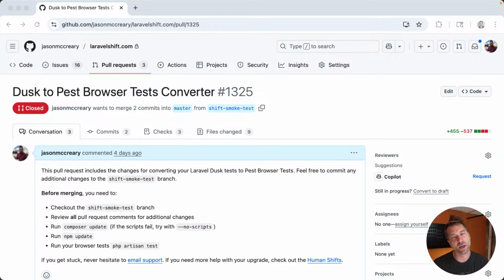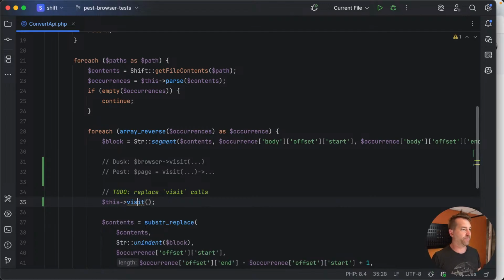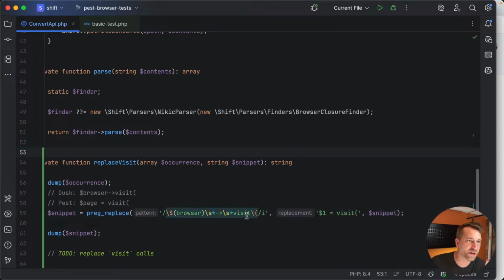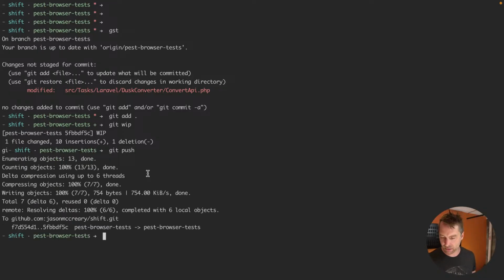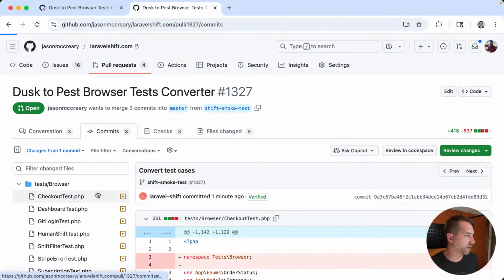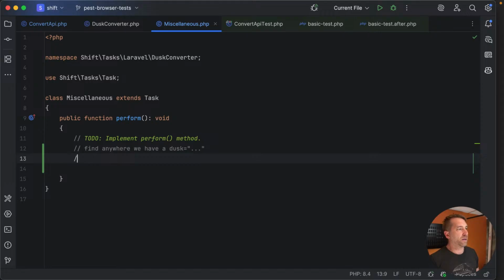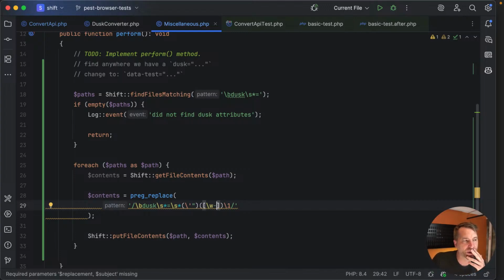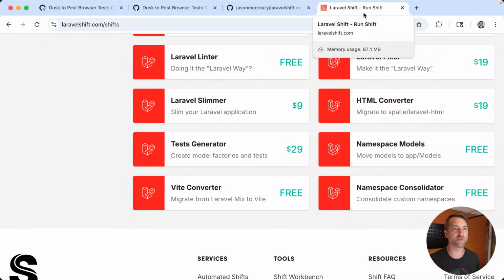Adding some polish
The fifth in a series of livestreams to create a Shift to convert from Dusk to Pest Browser Tests. In this livestream, I’ll add some final polish before the alpha launch.